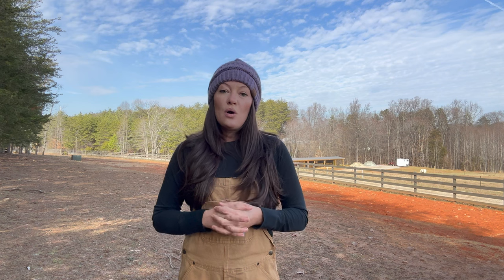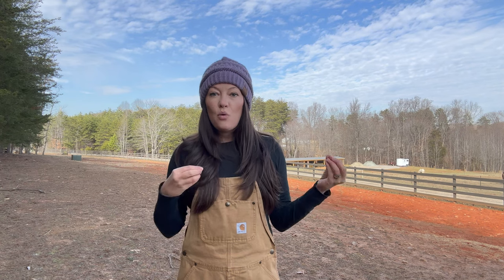Frost Seeding our Pasture // Orchard Grass & Clover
Frost seeding our horse pasture today with an Orchard Grass & White Clover. We will give an update in a few weeks when this comes up. or should I say. if it comes up. We have such a hard time gettin fescue to grow, so it will be interesting to see how this works and putting it down so early in the cold. Hoping for a nice, lush pasture come spring!